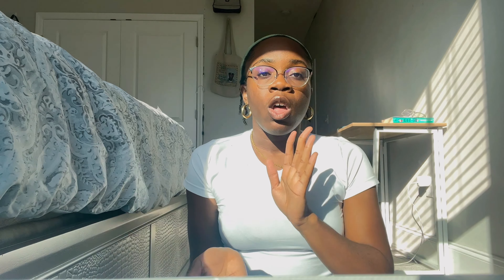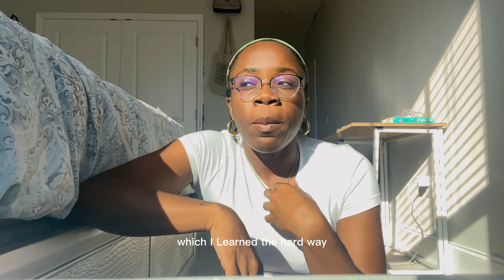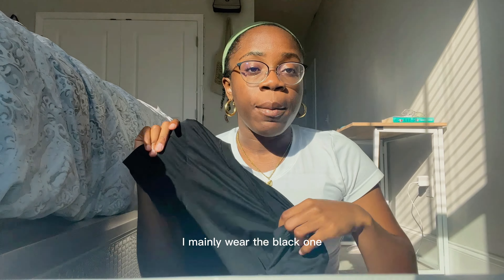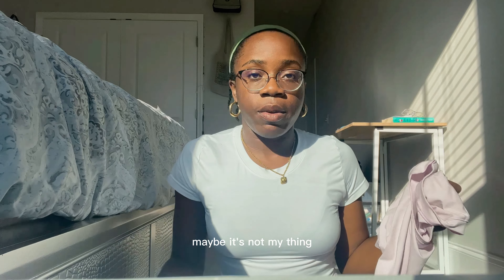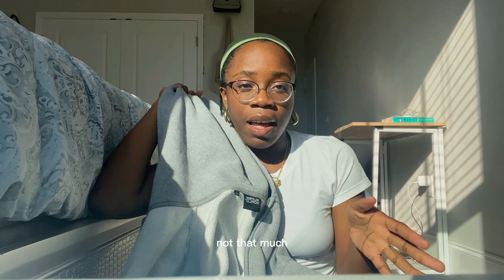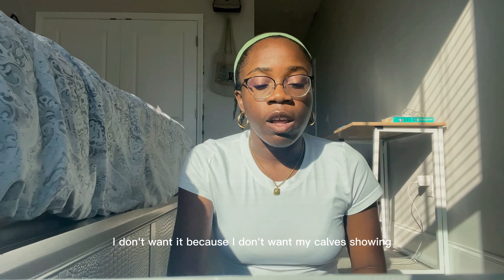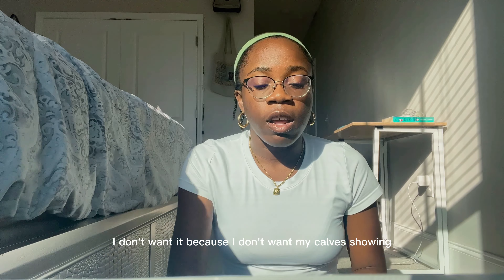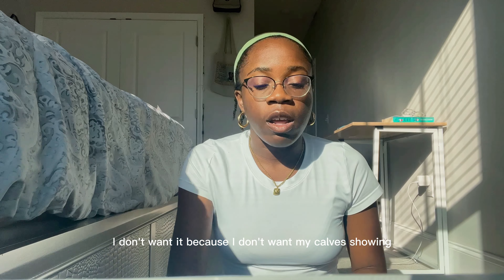$200 BACK TO SCHOOL ARITZIA HAUL | CLOSET ESSENTIALS & BASICS | SKIMS DUPE | blvkmuse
I'm back with a clothing haul!!! I got these items from Aritzia last month and wanted to share my favorite pieces with you guys, hope you enjoy!

TIMESTAMPS:
Intro: 0:00
Tops: 0:39
Jacket: 3:14
Leggings: 4:36
Outro: 6:31